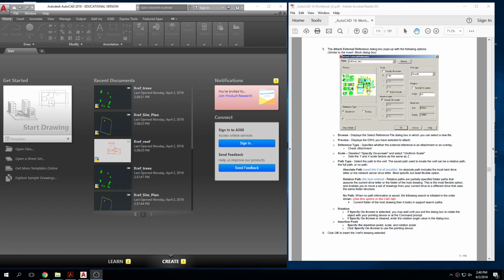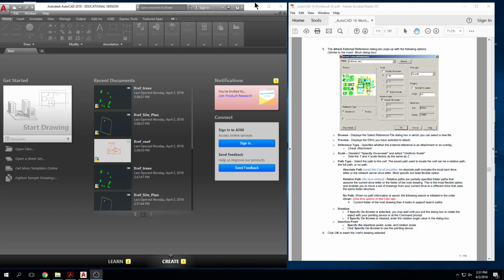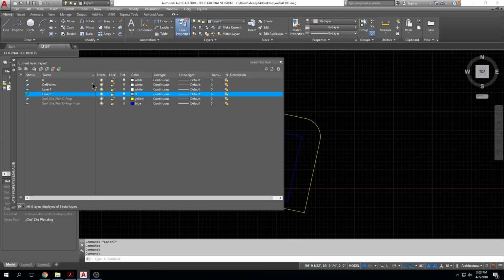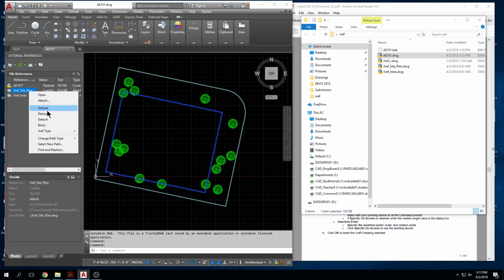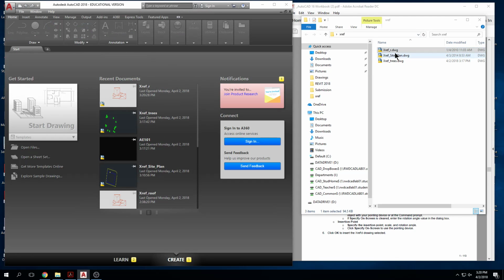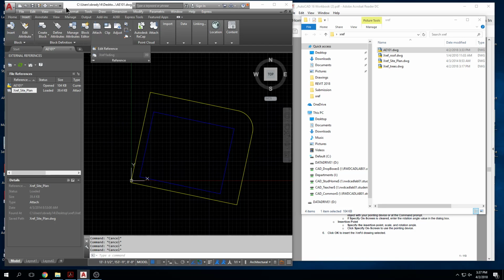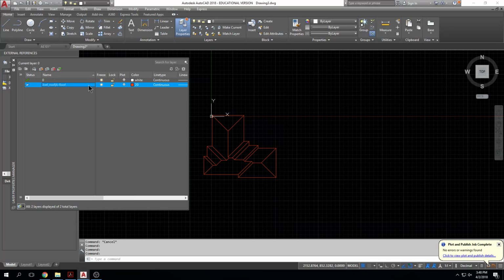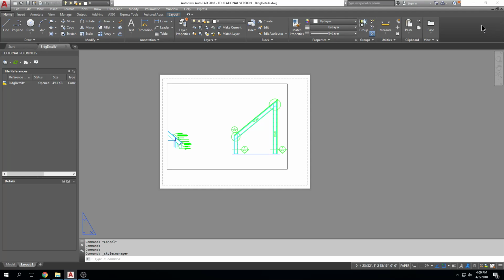Definition and use of AC External References (xref)